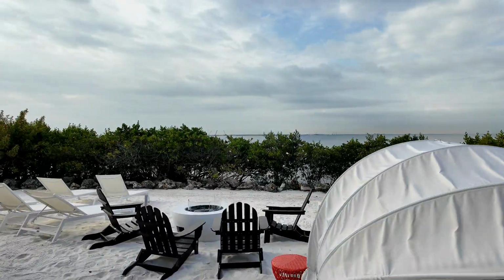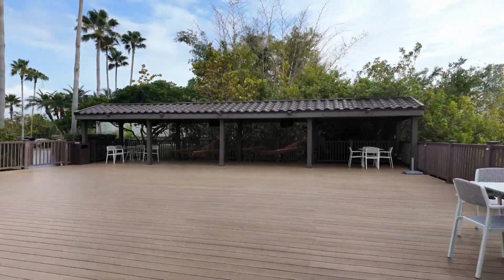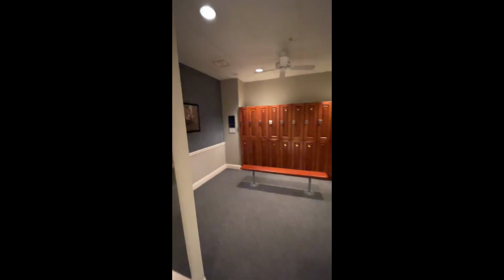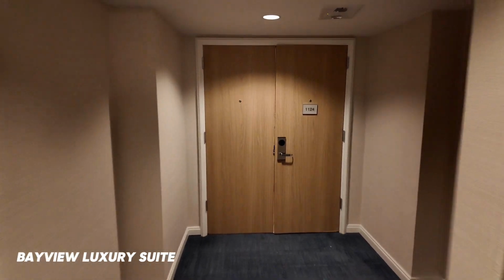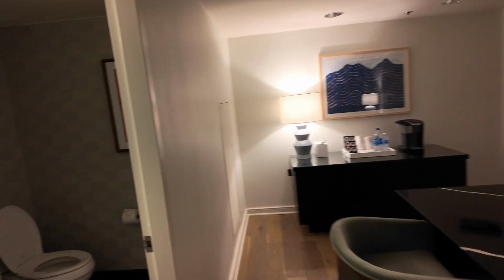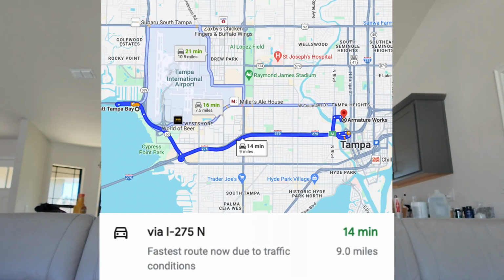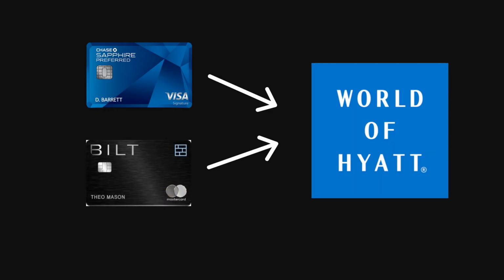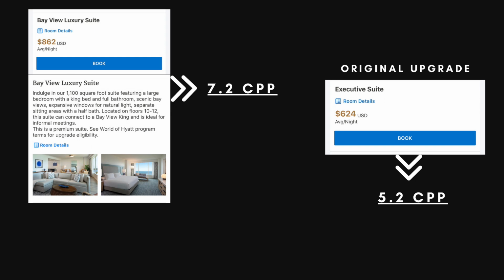Grand Hyatt Tampa Bay Review + Bay View Luxury Suite [2024]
Had a great stay at the Grand Hyatt Tampa Bay, let me show you around the property and give you the insights on how i booked my stay.

1. Chase Sapphire Preferred Card
2. Bilt Rewards Card (Pay Rent & Earn)
4. Chase Ink Cards - DM

Note: This description contains affiliate links, in partnership with Milevalue, meaning that I may earn a commission if you click through these links and successfully apply, sign up, or buy the product or service mentioned.